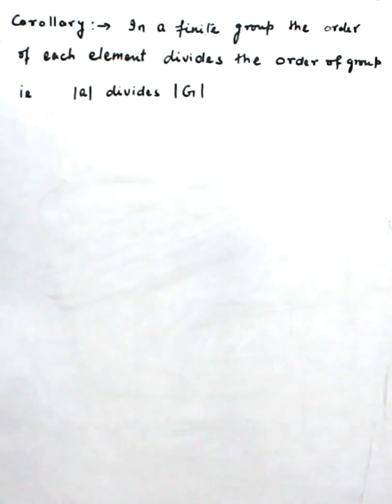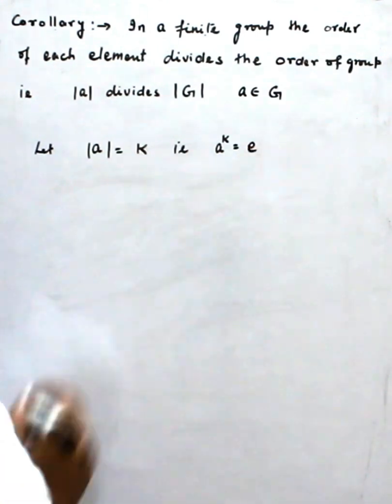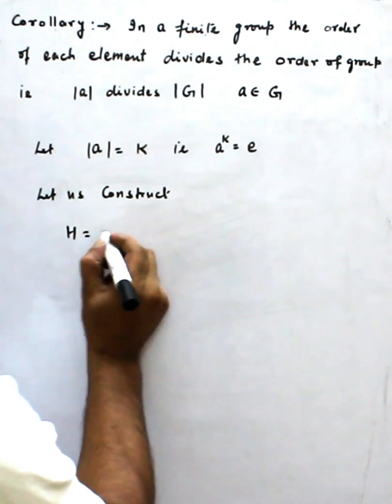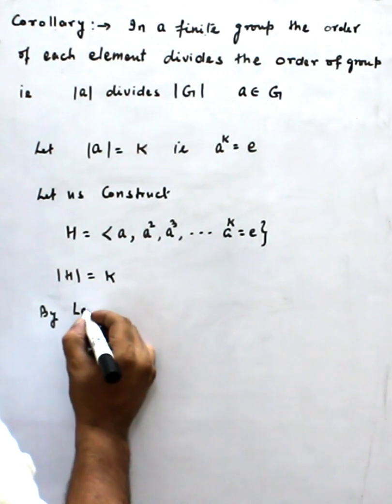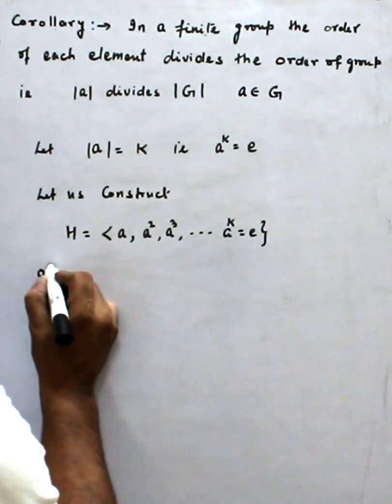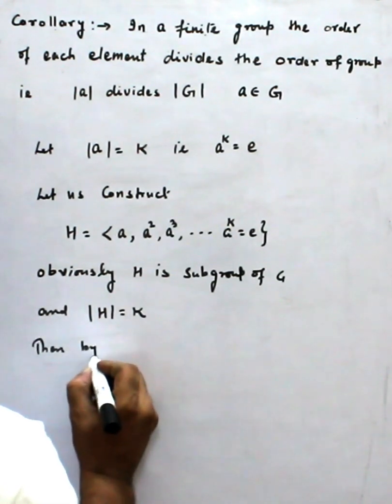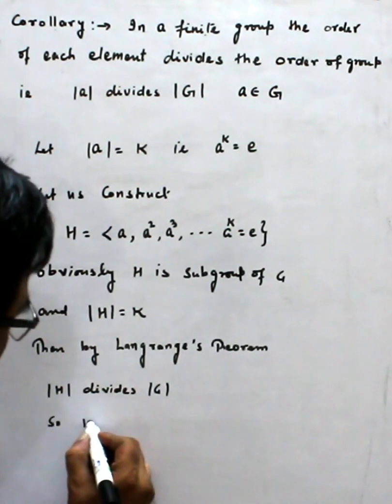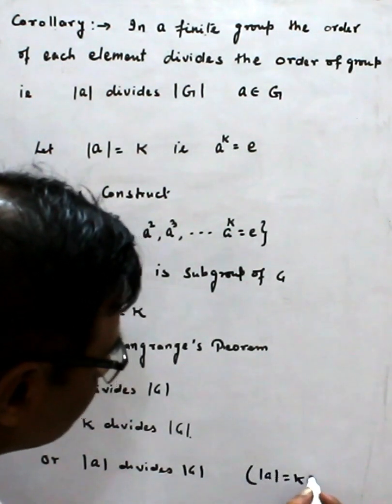Corollary |a| Divides |G|, the order of each element of the group divides the order of the group.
Corollary If G is a finite group and H is a subgroup of G, then |G:H| = |G|/|H